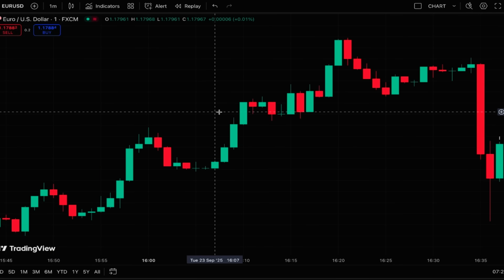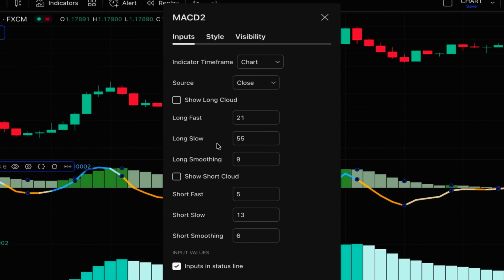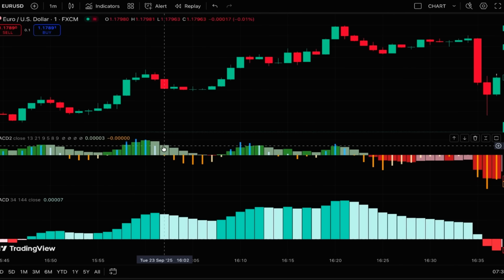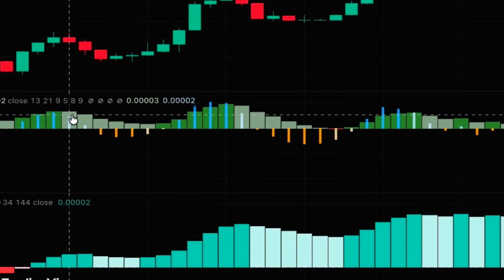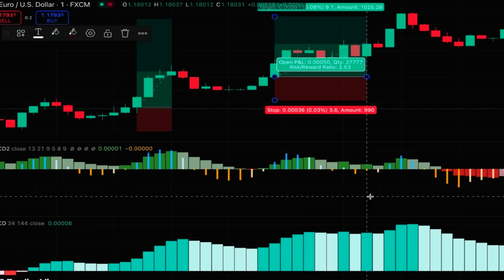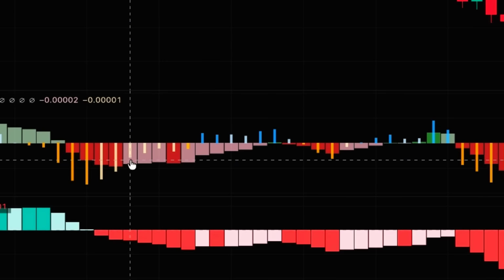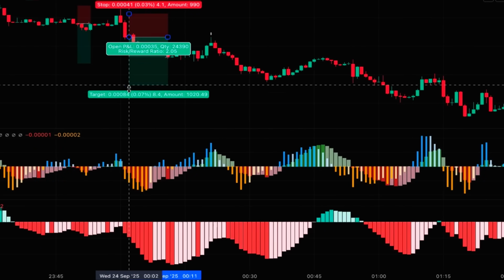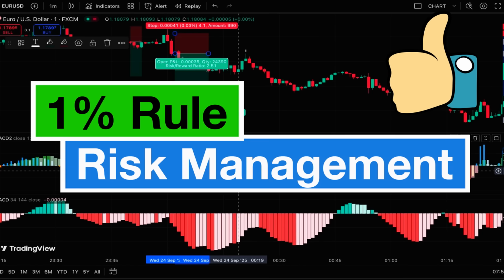I Combined 3 MACDs with Special Settings! It Gives Exact Signals !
VIDEO DESCRIPTION:

Most accurate MACD settings are explained in this video which are used in a trading strategy that never fails to show momentum changes in the market. These settings and combinations are the best and most accurate settings for MACD indicator, that creates one of the best and most profitable trading strategy based on three MACD indicators.